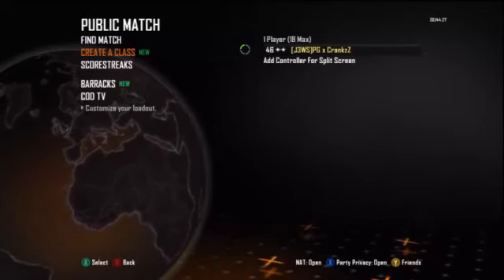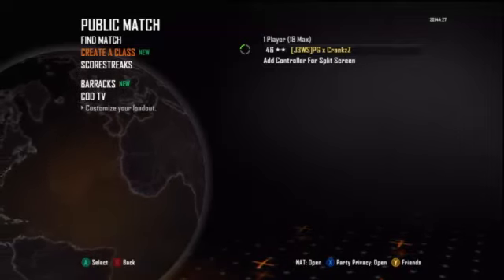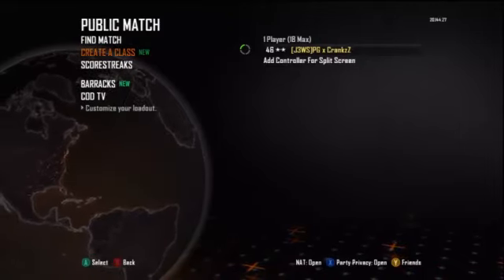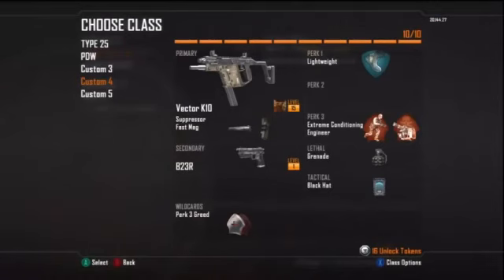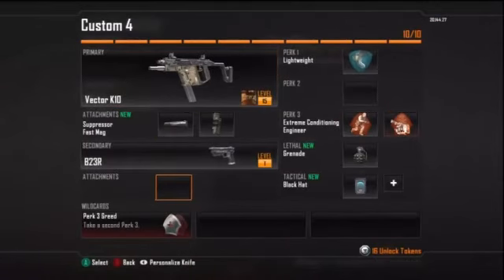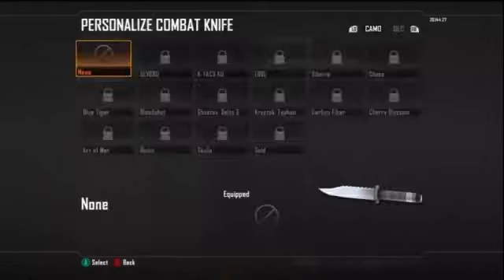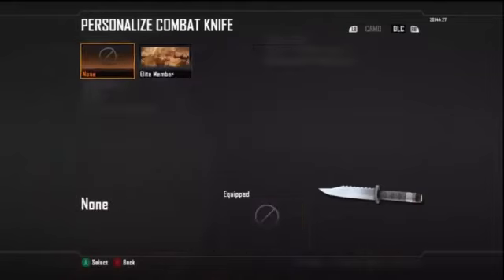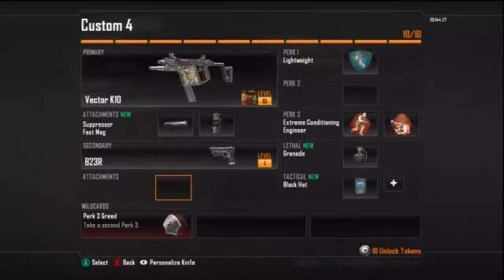Black Ops 2 - How to get a Camo on your Combat Knife - Tips And Tricks [ TUTORIAL ]91